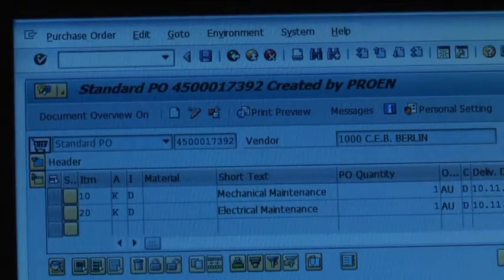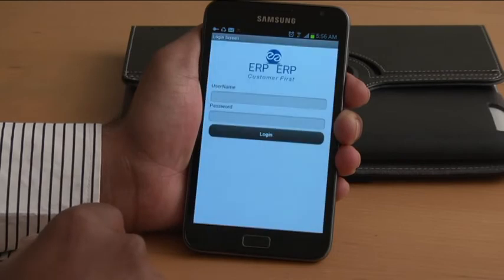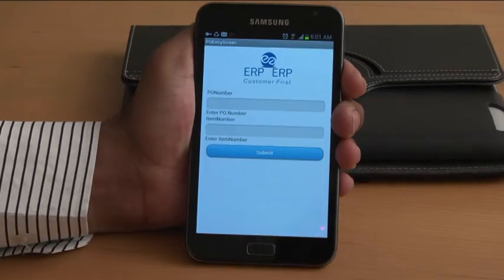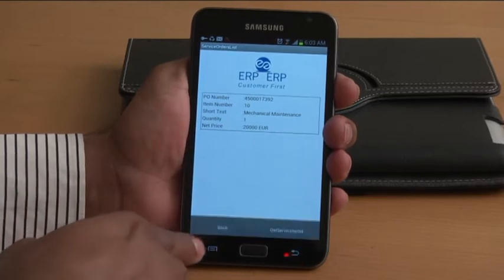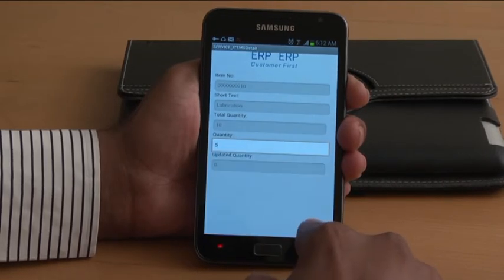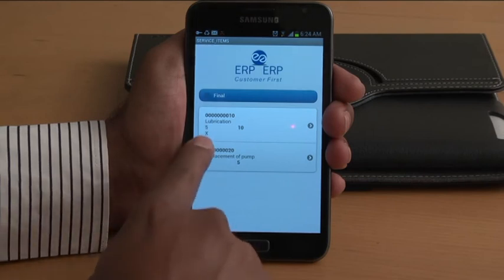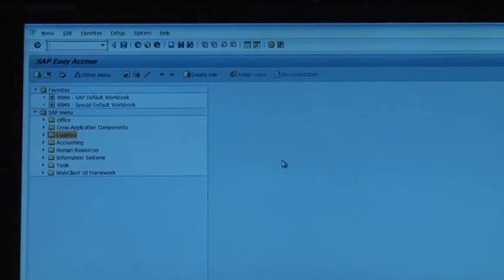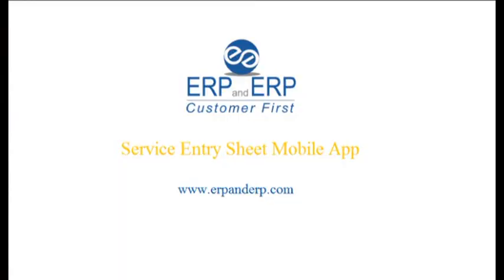Service Entry Sheet Mobile App by ERPandERP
Business Scope:
Entering and accepting services in the external services management is Service Entry Sheet in SAP.  When vendor delivers a service, it can be stored in the system straight away using the service entry sheet which can further be used to post the vendor invoice. This Service Entry Sheet mobile app will help the users to speed up the Service Entry Business Process

Key Functionality:
We can use this mobile service entry sheet to update delivered services by service provider against purchase order. Using this application, the end user can enter service entry sheets timely from anywhere anytime

Key Benefits:
• Empowers stakeholders to create Service Entry Sheet anywhere anytime
• The App saves time and increase efficiency both on process and procedures